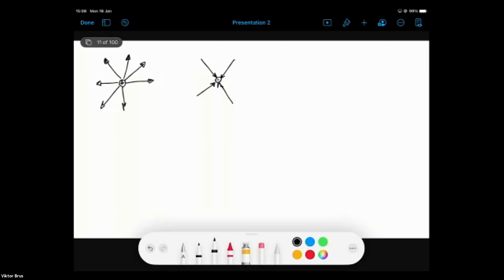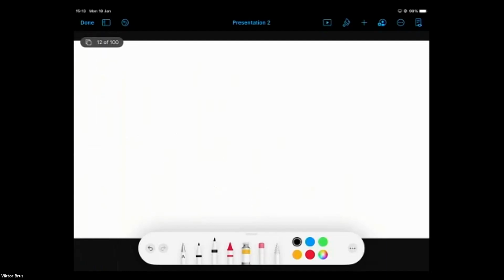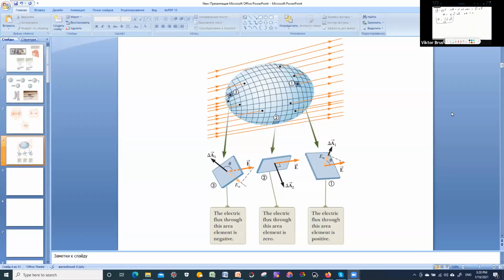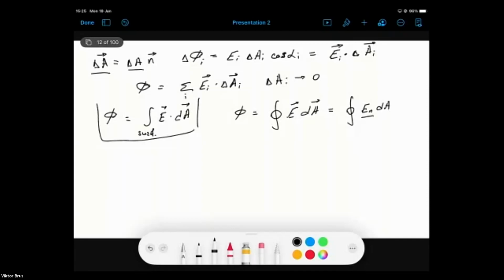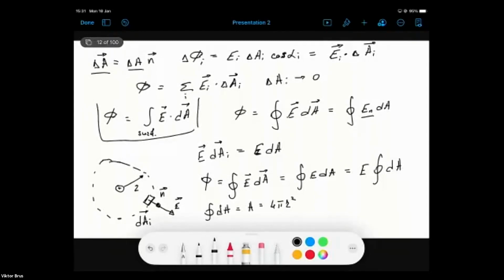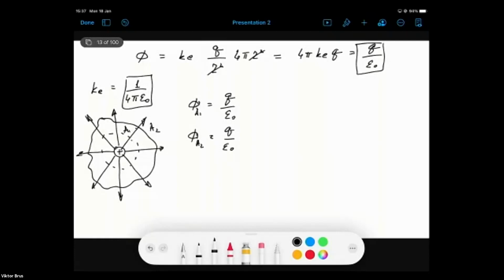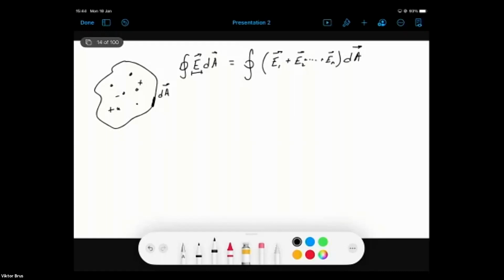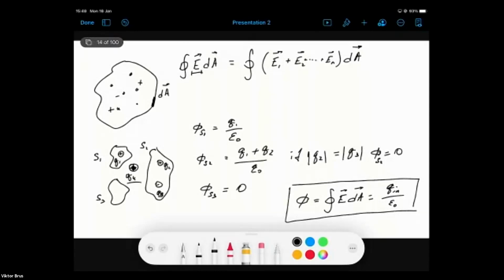4. Electric Field Flux and Gauss' Law - Physics 2